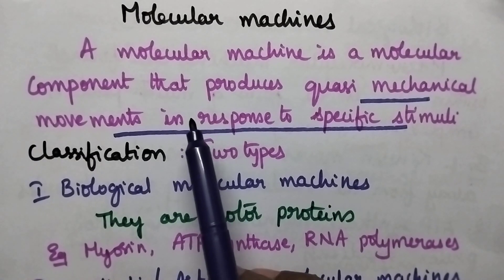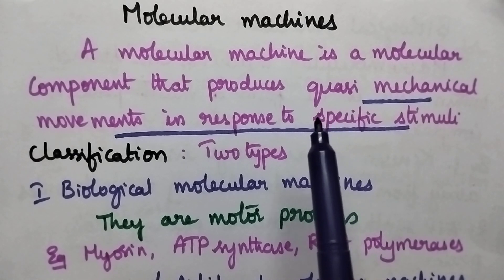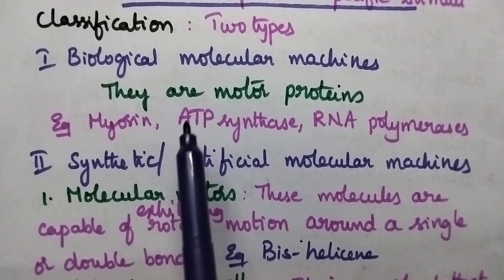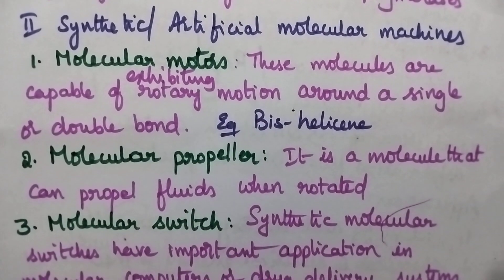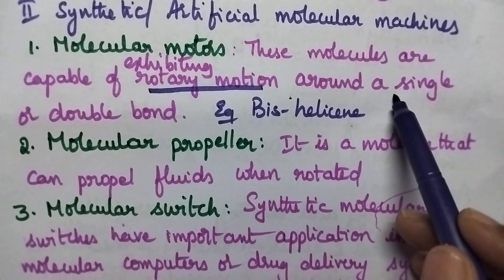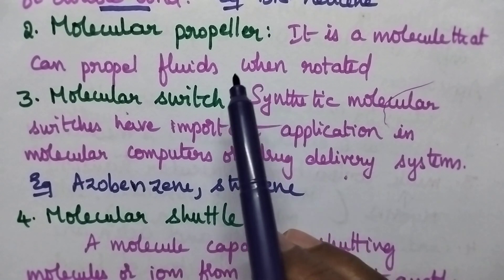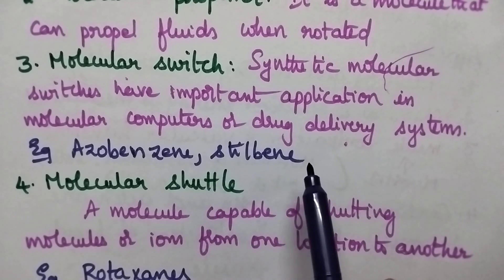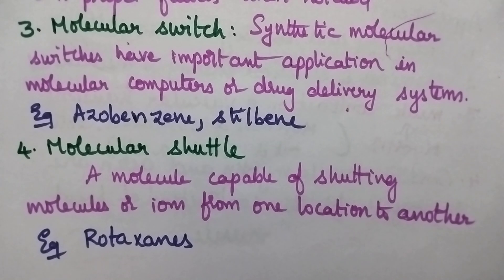molecular machines# supra molecular chemistry jntuk jntua videos anu jntuh applied chemistry